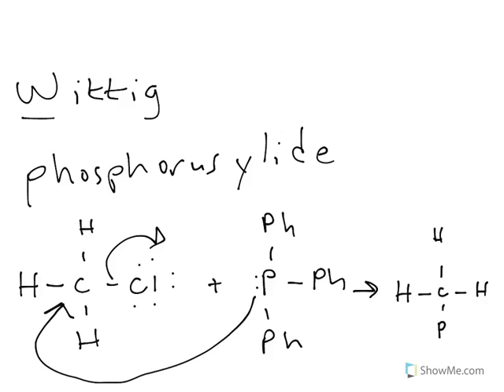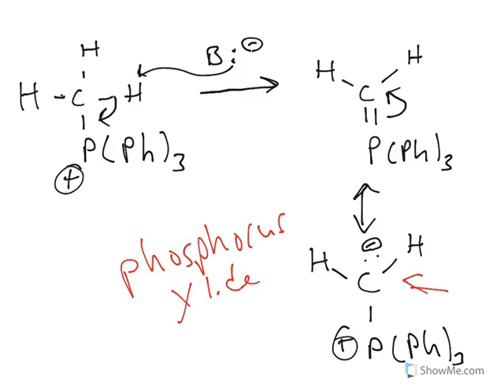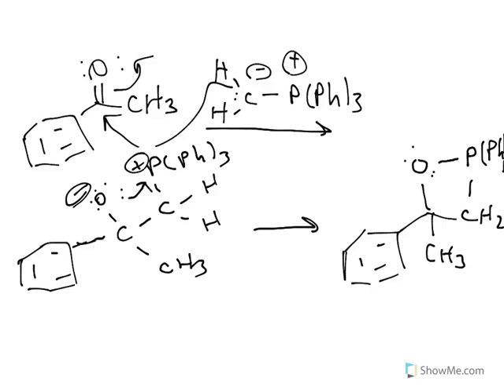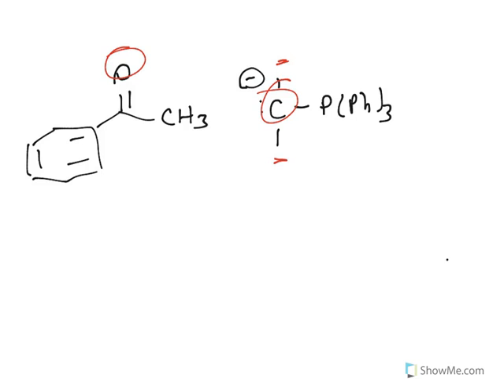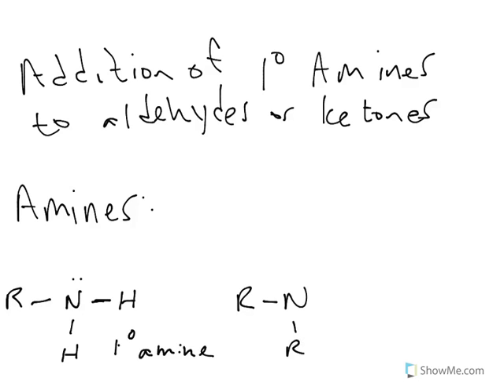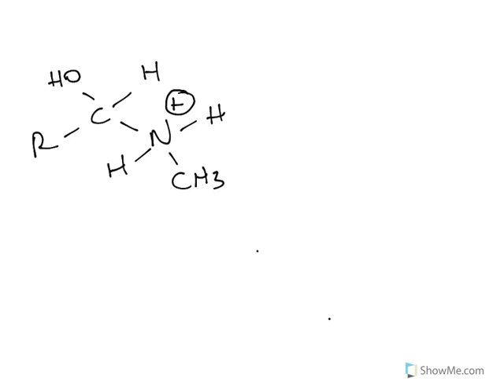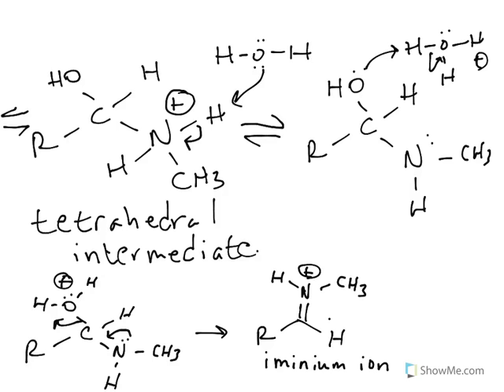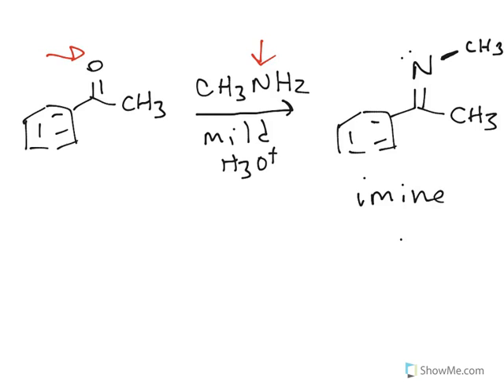Mar 28.02 Introduction to Aldehydes and Ketones Part 2